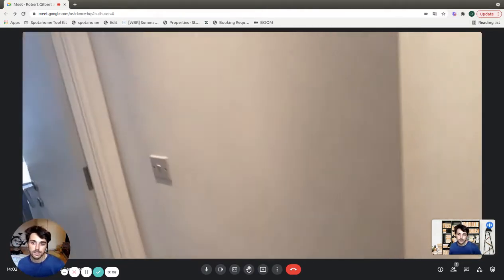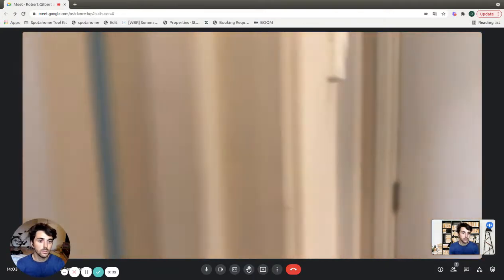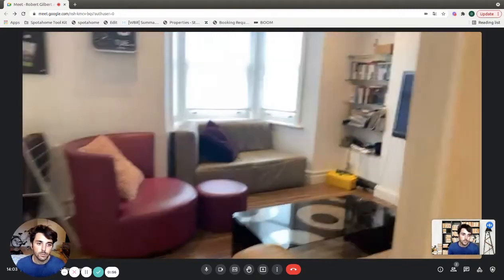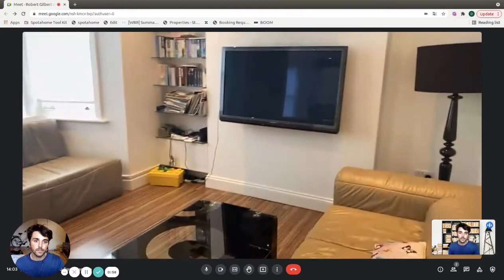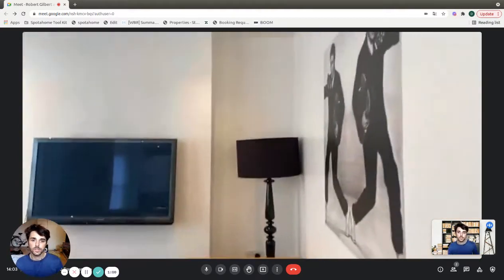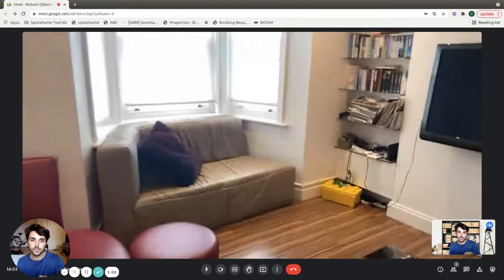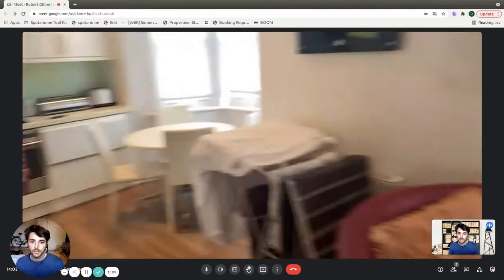2-Bedroom Apartment in West Hampstead - Spotahome (ref 426769)